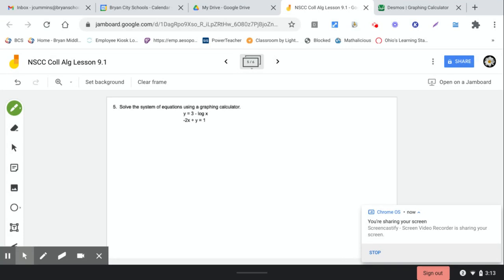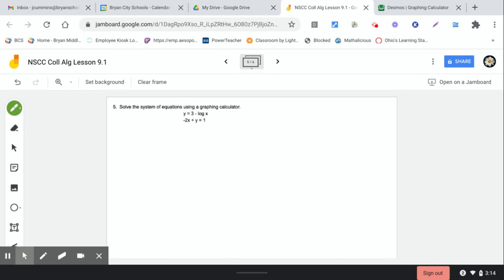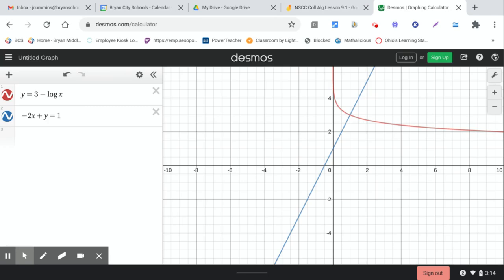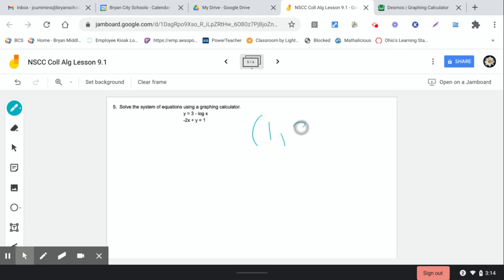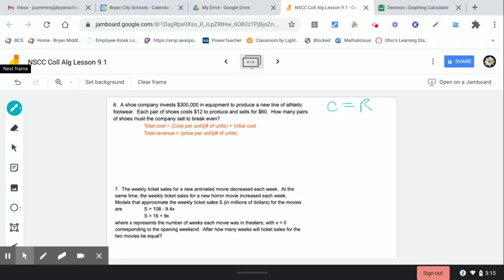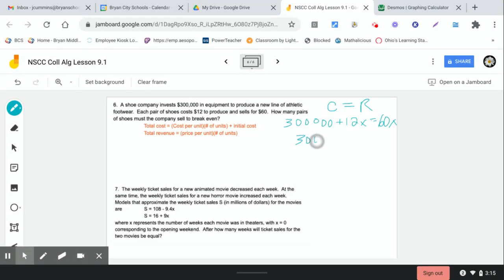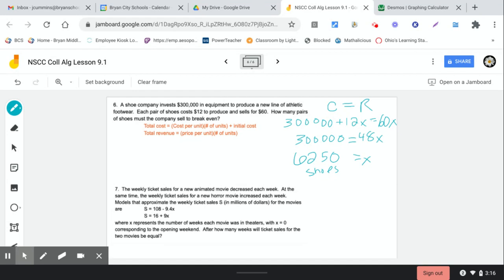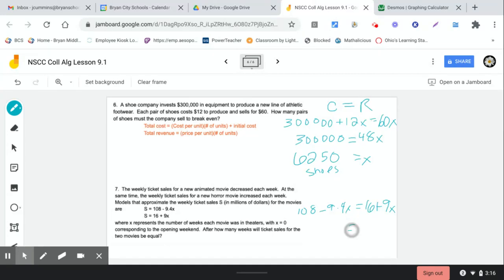NSCC Coll Alg Lesson 9.1 Clip #3